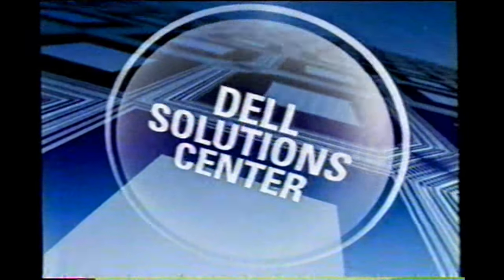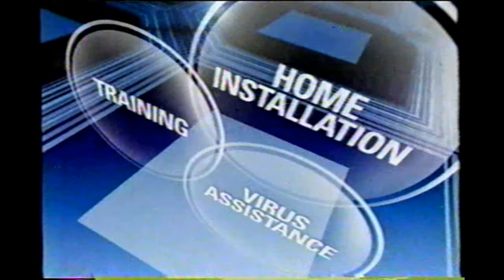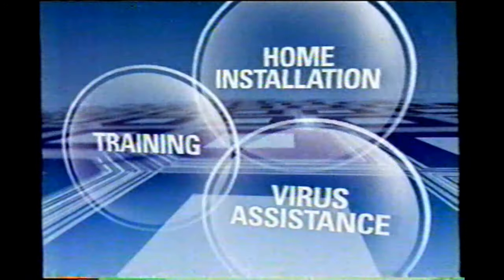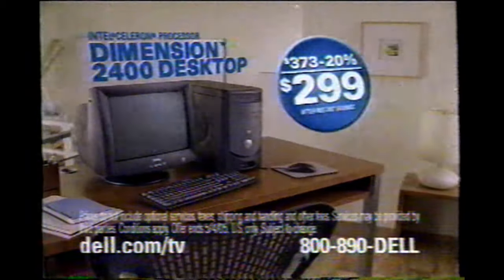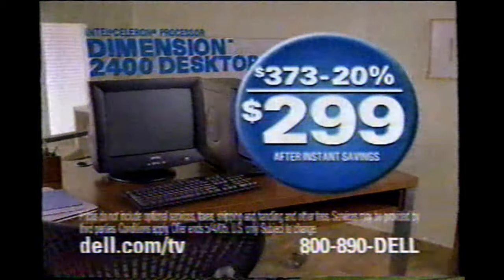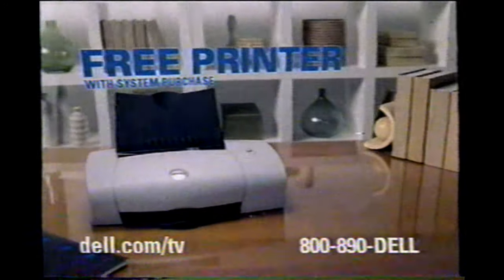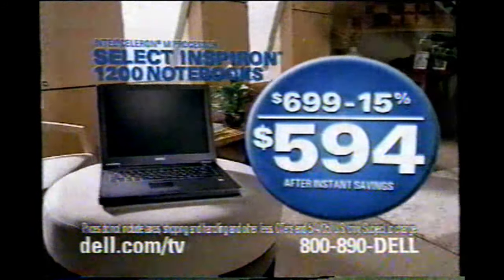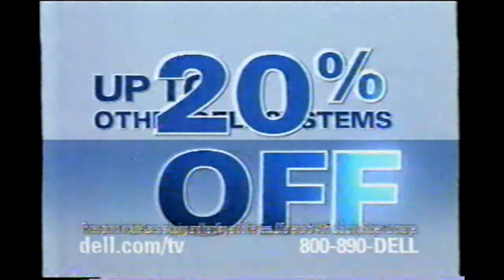2005 Dell Dimension 2400 & Insprion 1200 Computer Commercial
Dell Dimension 2400 & Insprion 1200 Computer commercial from 2005.

Uploaded for archival purposes. (VHS)